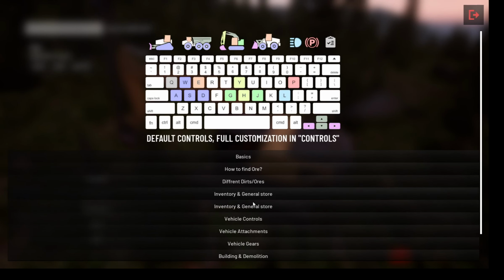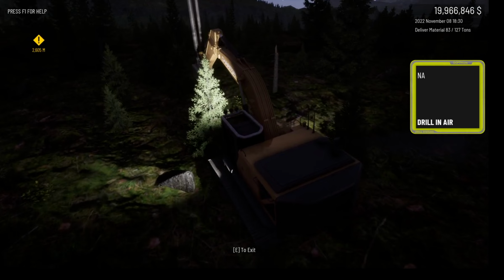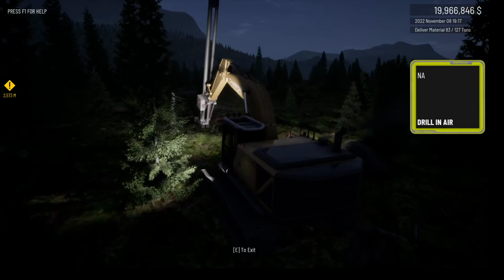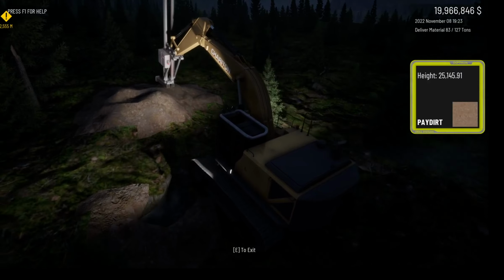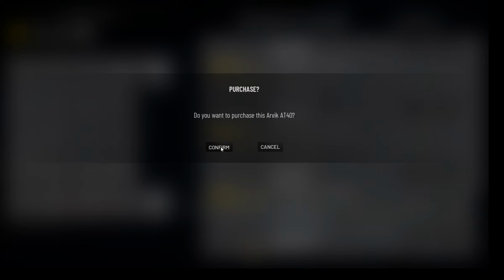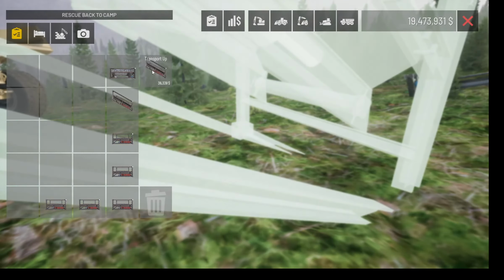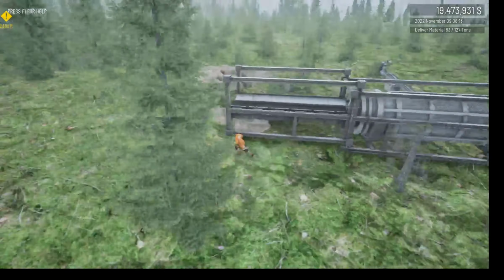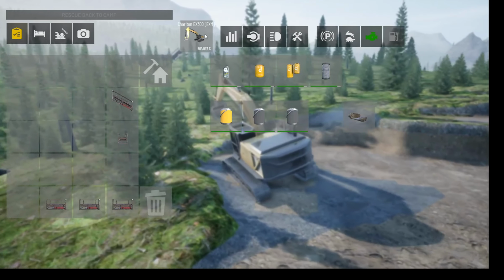PROSPECTING!!!!! - OUT OF ORE - EP. 5